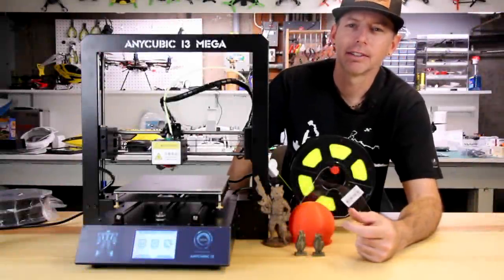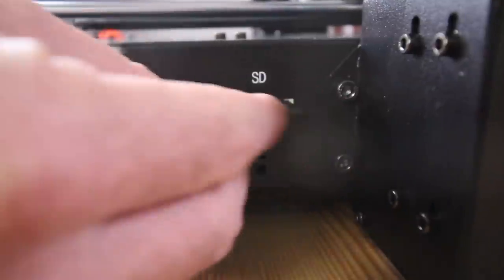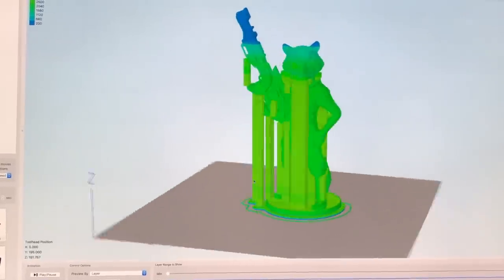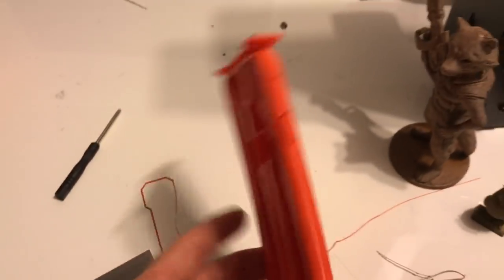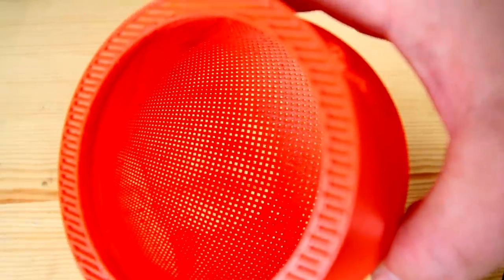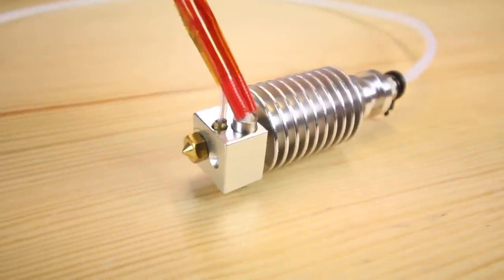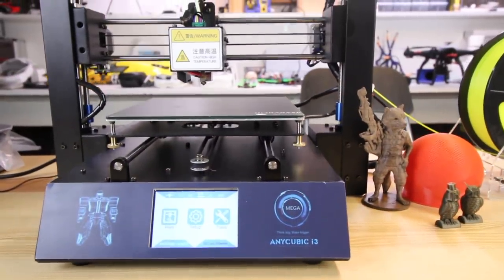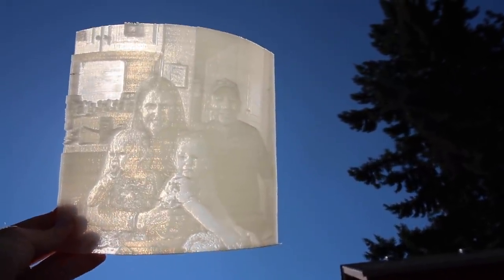BEST BEGINNER 3D PRINTER? - Anycubic i3 MEGA VS CR-10 - Honest Review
Beginner's perspective review of the Anycubic i3 Mega. Is it the best beginner 3d printer? Find out what you can expect from a beginner's perspective. Is it hard to build, setup, and get printing?
I walk you through the good and not so good points. Also show you some experimental print ideas like stereograph projectors and lithopanes. Enjoy the experience I had with the i3 Mega.